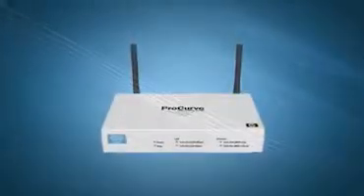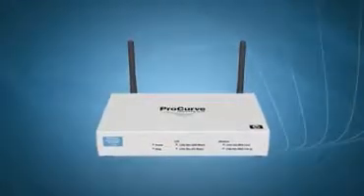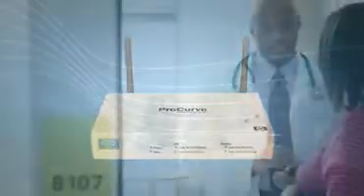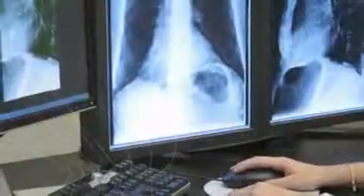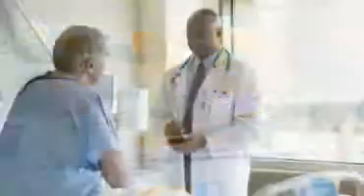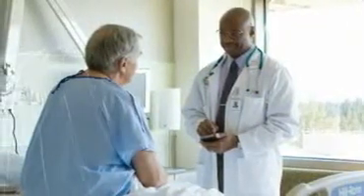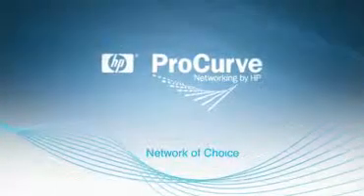Schaalbare draadloze oplossingen (HP ProCurve)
Uw werknemers, klanten en leveranciers dienen toegang te hebben tot dezelfde bronnen met hetzelfde beveiligingsniveau, of ze nu verbinding maken via een bedraad of draadloos netwerk. De mobiliteitsoplossingen van ProCurve bieden een intelligente draadloze keuze -- met veilige, consistente toegang tot alle netwerkbronnen, zodat gebruikers productief kunnen zijn ongeacht de manier waarop ze verbinding maken. Bovendien stelt draadloze connectiviteit u ook in staat de kosten van en het gedoe met al die draden door uw gebouw te vermijden.